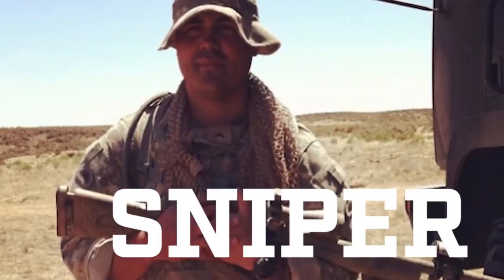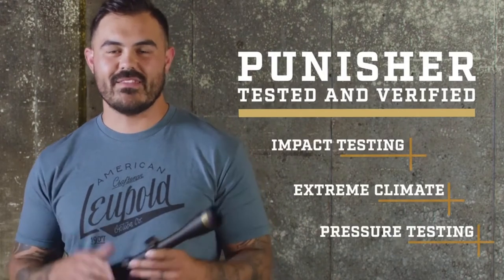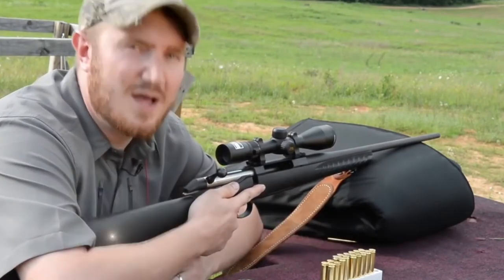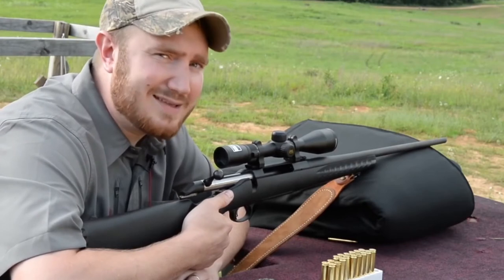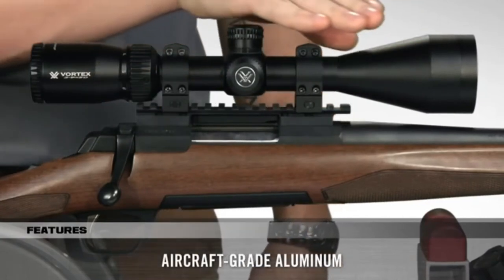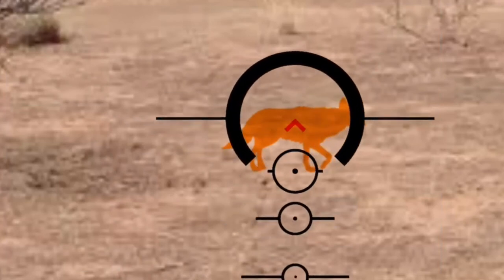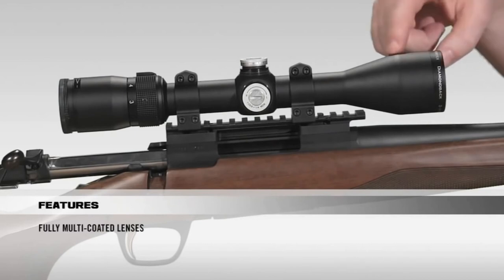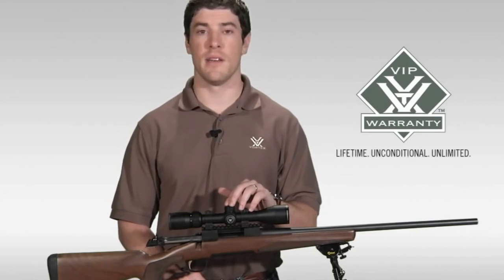Best Muzzleloader Scope In 2021 - Top 5 Muzzleloader Scopes For Hunters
Are you planning to buy the best muzzleloader scope? However, not just any scope will be right for you. Here we have mentioned the 7 best mid range muzzleloader scopes from amazon for you.

1. Leupold VX-Freedom Riflescope

2. Nikon Buckmasters II Riflescope

3. Vortex Optics Crossfire II Riflescopes

4. Primary Arms SLX FFP Rifle Scope

5. Vortex Optics Diamondback Riflescopes

What will be the best muzzleloader scope? You may find various muzzleloading scope around you. While choosing the best mid-range muzzleloader, you can go through the collections we mentioned.

For many rifles scope 10x or higher magnification brings better output. There are some best mid-range scopes for 300 blackout that provide magnification settings up to 20x-30x. The objective lens size ensures a light amount in the scope's tube. Rifle scopes have low light hunting features and set up for long-range shooting The wider the lens the better light enters the scope and gives a better picture of the sight. Reticle type is an evenly important part of a  scope. Consider the material and quality for a long-lasting better experience. Lens coating expands the durability of a scope.

Among various muzzleloader scopes in the market and we brought to you top 5 best muzzleloader scope for rifles. So, take your time and find the best muzzleloader scope from our suggestions.

Outdoor Gear Cart is a participant in the Amazon Services LLC Associates Program, an affiliate advertising program designed to provide a means for sites to earn advertising fees by advertising and linking to Amazon.com

Some of the footage used in this video is not original content produced by Best Outdoor Gear. Portions of stock footage of products was gathered from multiple sources including, manufactures, fellow creators and various other sources.